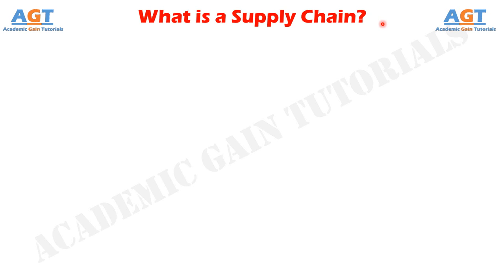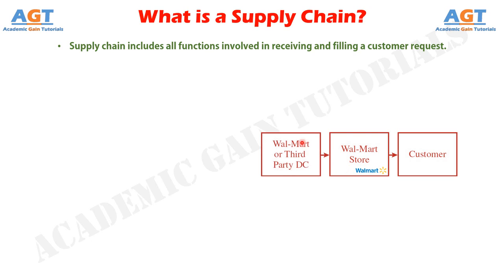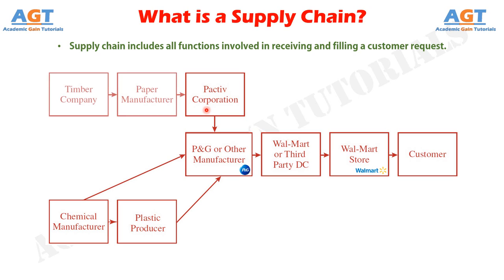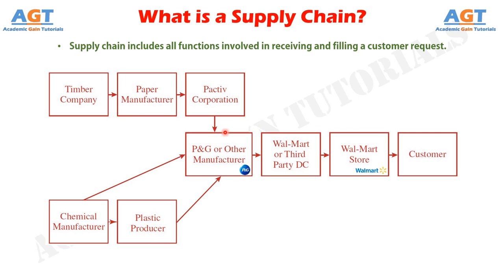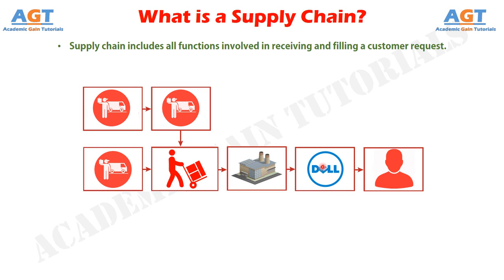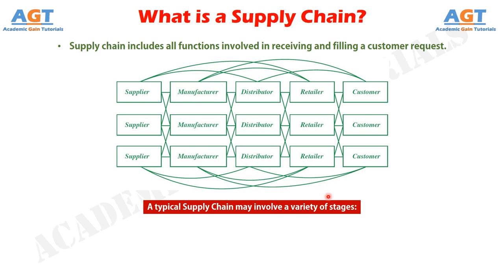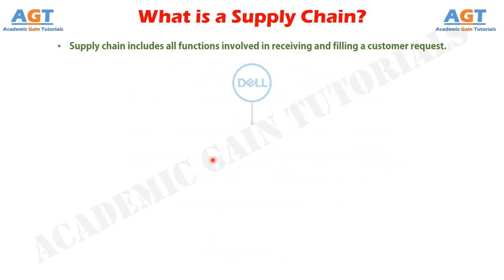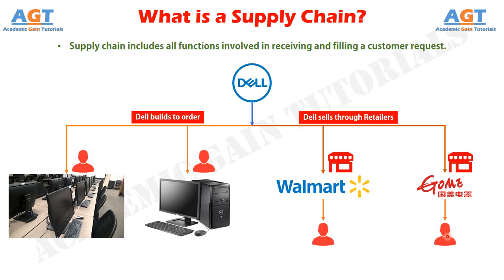What is a Supply chain? - Explained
Topics Discussed:
What is a Supply chain? - Understanding Supply Chain with practical examples easily.